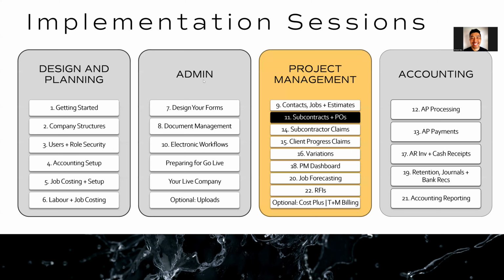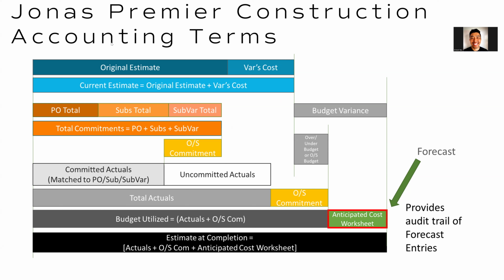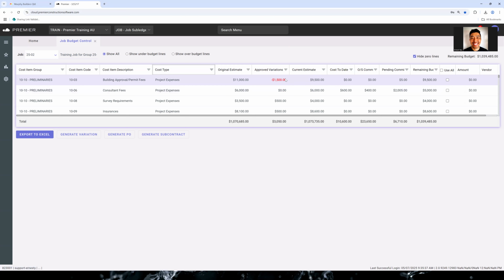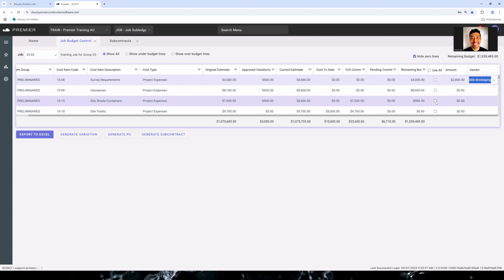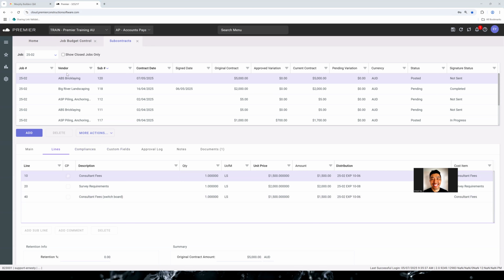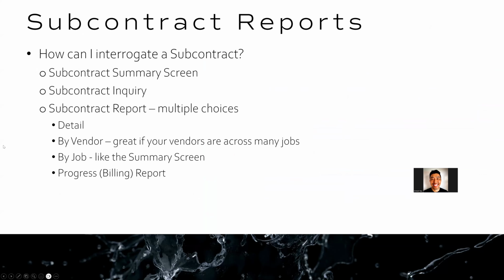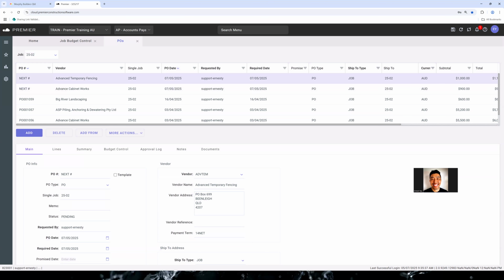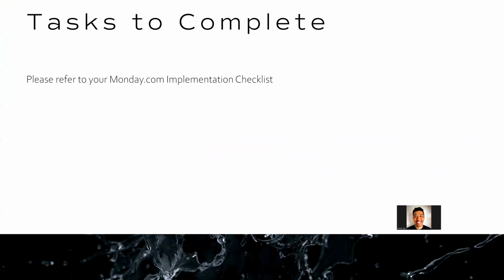11 - Commitments - Subcontracts and POs